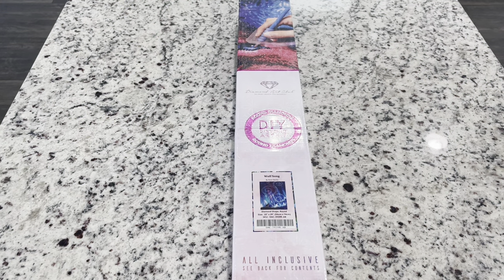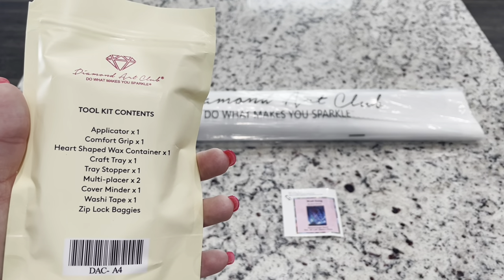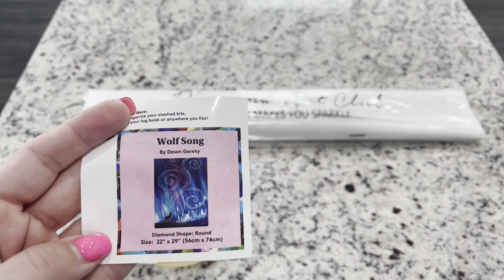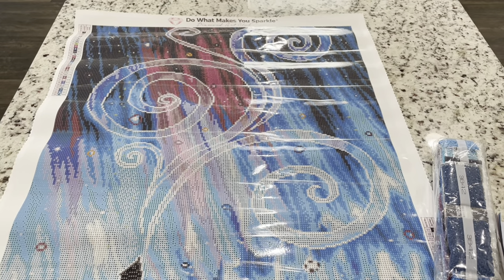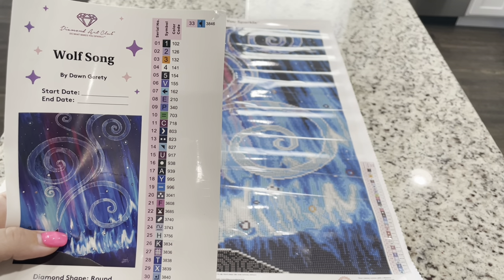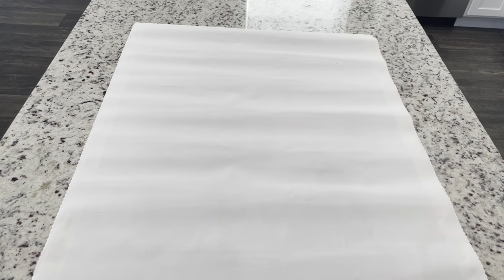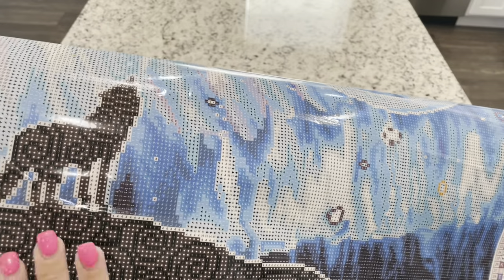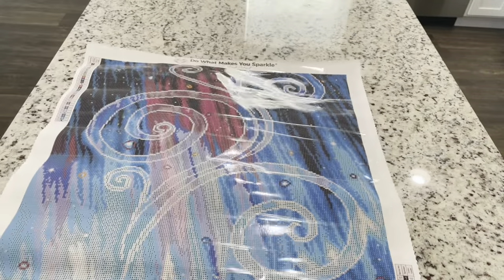Diamond Art Club Sneak Peek! “Wolf Song” by Dawn Gerety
Saturday, July 9, 2022
General Release 9:30 A.M. PST / 12:30 P.M. EST